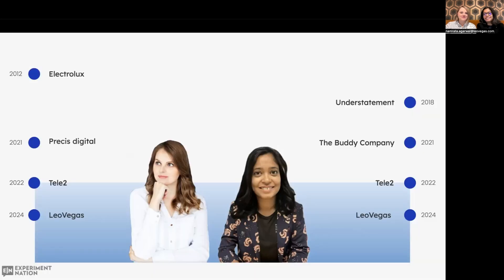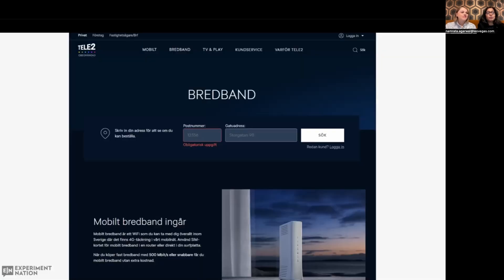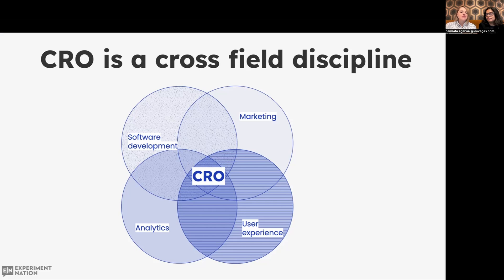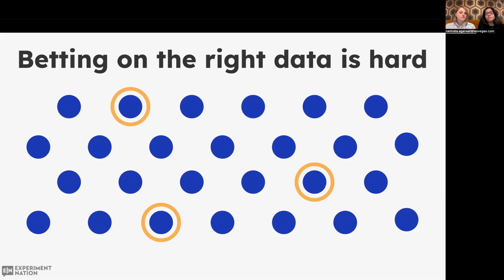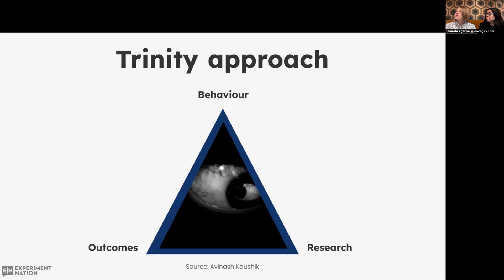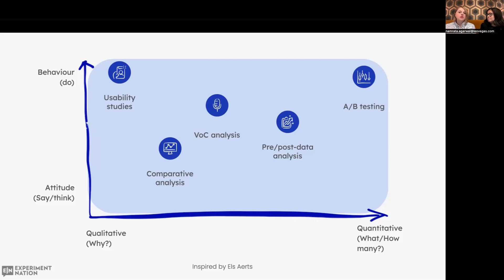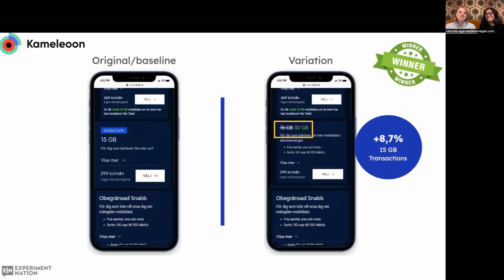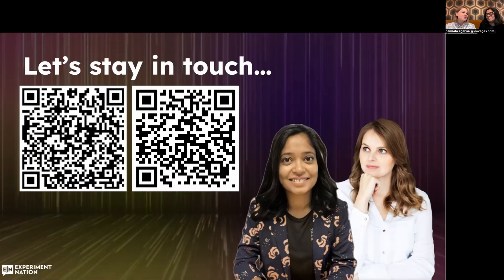The art and science of improving experiences with Namrata Agarwal and Luiza de Lange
Data is not maths. It is actionable insights and proofs of what users want, need and do on your platform. Design without data is like “lipstick on a pig".

We have worked closely together previously and will talk about the way UX Design and Analytics can collaborate to improve consumer experiences. As a team we have won the Experimentation Culture Award. Namrata is a Senior Product Designer and I am a CRO Lead.  We would include practical examples of our work application. There's an overlap between design principles and optimization strategies, so we will use that as a starting point to our talk.

Chapters
0:00 - Introduction
0:27 - Design Beyond Aesthetics
1:08 - Design in Action: Real-World Examples
2:40 - Data: The Foundation of Design
3:50 - The CRO Process: Roles and Functions
5:45 - Challenges Designers Face
7:40 - Solutions: Tools, Processes & Research
9:18 - Prioritization Frameworks
11:40 - Example Tests: Insights and Results
16:45 - Wrap Up & Q&A